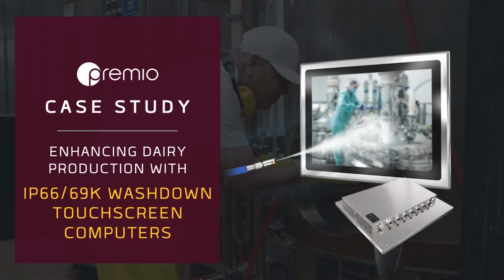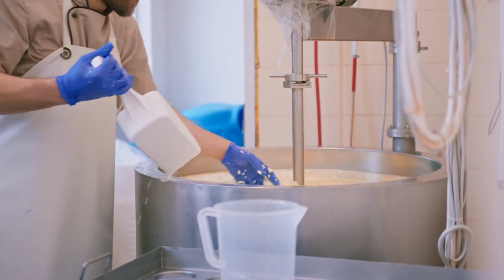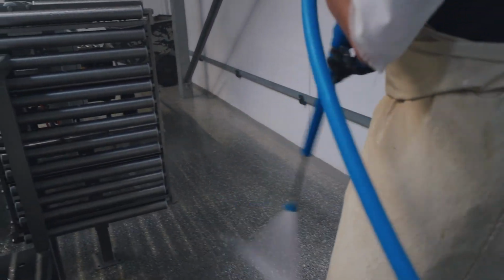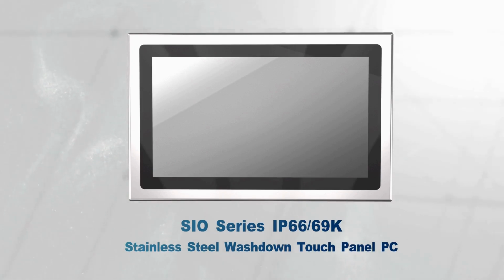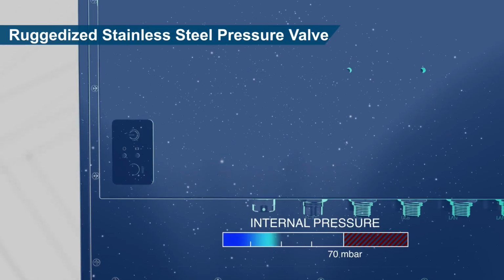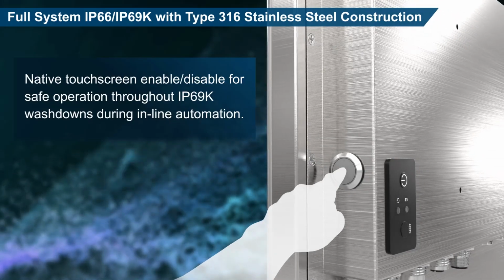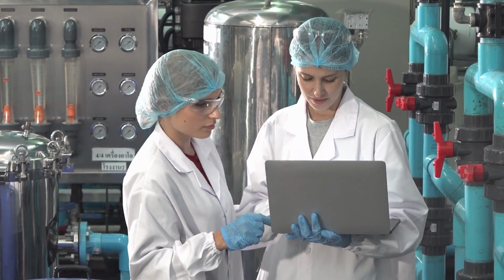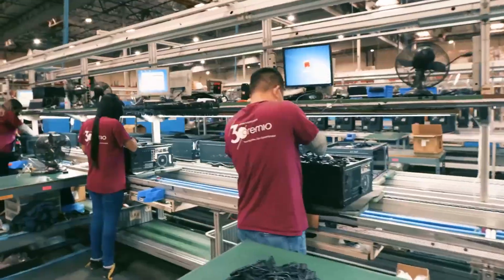Boosting Dairy Production with Washdown Touchscreen Computers | Premio Inc.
Uncover how the world's #1 international dairy company uses Premio's IP66/69K Stainless Steel SIO
Touchscreen Computer to operate their process management software.